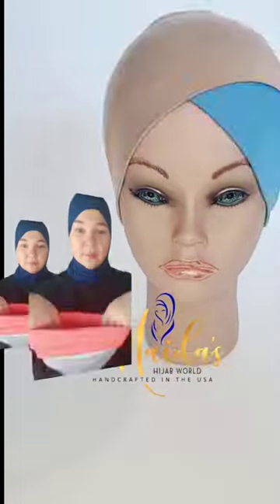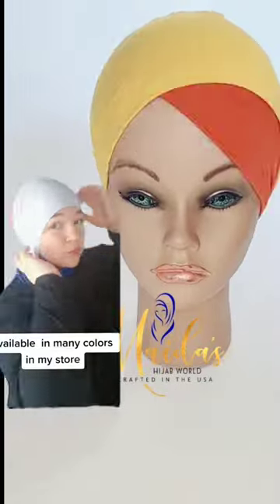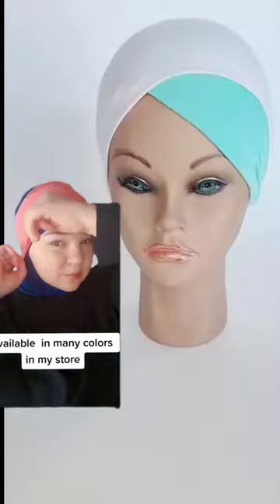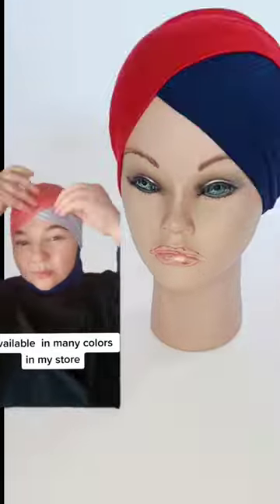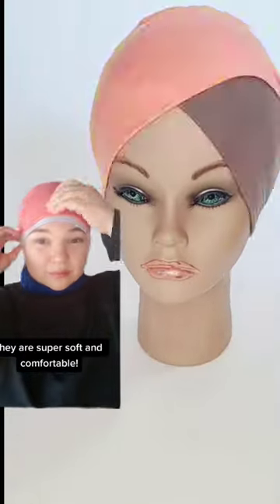Hijab reversible undercaps. solid color, two tone, criss-cross. layered ,tube bonnet hijab cap